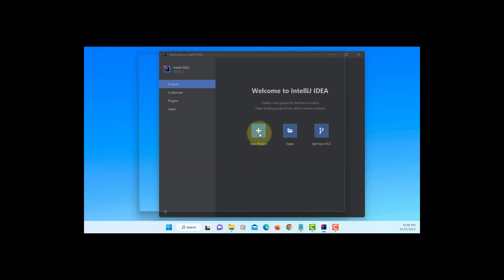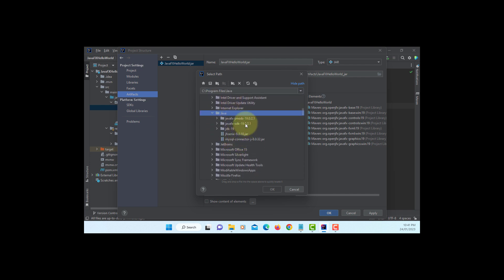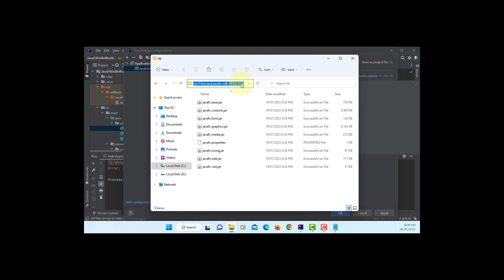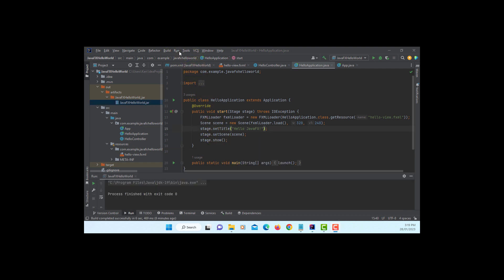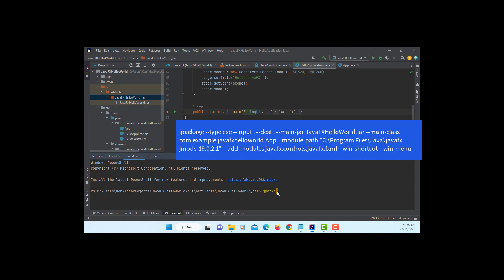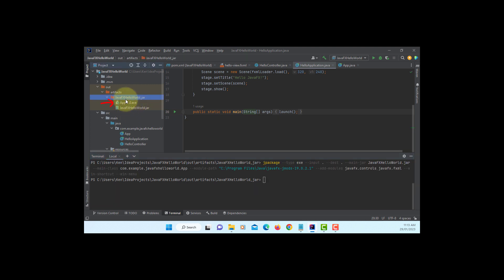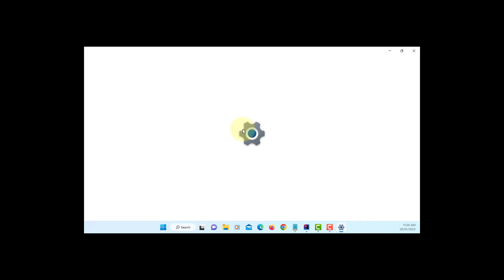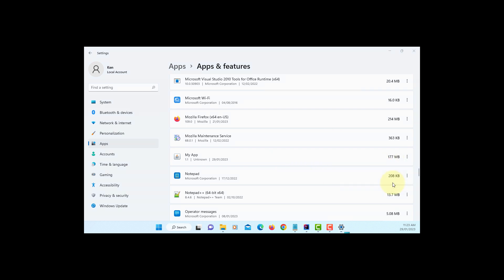Deploy JavaFX 19 JAR, exe, msi Using Intellj 2022.3.2 on Windows 11 x64 (Full version)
This tutorial will take you through the steps of deploying a JavaFX 19 application as an executable jar file using IntelliJ 2022.3.2 on Windows 11 x64. The jar file will include the JavaFX application and all the necessary JavaFX library and DLL (.dll) files, so you can run the application by simply double-clicking the jar.

Furthermore, you will learn how to use JPackage to generate a standalone JavaFX 19 application that contains all required dependencies. The result will be a native package in either .exe or .msi format for Windows 11 x64.

Step-by-Step Guide for Deploying a JavaFX 19 Application Jar using IntelliJ 2022.3.2 on Windows 11 x64:

   2. Set the following directories:
       - Java Installation directory: C:\Program Files\Java\jdk-19
       - JavaFX Installation directory: C:\Program Files\Java\javafx-sdk-19.0.2.1

   3. Set environment variables:
       - JAVA_HOME="C:\Program Files\Java\jdk-19"
       - PATH="%JAVA_HOME%\bin"

   5.  Use the following VM options:
    --module-path "C:\Program Files\Java\javafx-sdk-19.0.2.1\lib"
    --add-modules javafx.controls,javafx.fxml

Leaving a space between the two module names, like this: --add-modules=javafx.controls, javafx.fxml, may result in a syntax error. Therefore, it is important to ensure that there is no space between the module names when using the --add-modules option with JavaFX.

   6. Deploy your JavaFX 19 application jar file using IntelliJ 2022.3.2.

   7. Use JPackage to produce a self-contained JavaFX 19 application, including all necessary dependencies, in an .exe or .msi file on Windows 11 x64.

    The JPackage tool provides options to customize your packaged application in various ways.

--type
 The type of package to create

--input
 Path of the input directory that contains the files to be packaged

--dest
 Path where generated output file is placed

--main-jar
 The main JAR of the application containing the main class

--main-class
 Qualified name of the application main class to execute.

--module-path
 The path to modular jars

--add-modules
 Add list of modules

--win-shortcut
 Creates a desktop shortcut for the application.

--win-menu
 Adds the application to the system menu.

JPackage command

jpackage --type exe --input . --dest . --main-jar JavaFXHelloWorld.jar --main-class com.example.javafxhelloworld.App --module-path "C:\Program Files\Java\javafx-jmods-19.0.2.1" --add-modules javafx.controls,javafx.fxml --win-shortcut --win-menu

jpackage --type msi --app-version "2.0" --input . --dest . --main-jar JavaFXHelloWorld.jar --main-class com.example.javafxhelloworld.App --module-path "C:\Program Files\Java\javafx-jmods-19.0.2.1" --add-modules javafx.controls,javafx.fxml --win-shortcut --win-menu

jpackage --type exe --input . --dest . --main-jar JavaFXHelloWorld.jar --main-class com.example.javafxhelloworld.App --module-path "C:\Program Files\Java\javafx-jmods-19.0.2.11" --add-modules javafx.controls,javafx.fxml --win-shortcut --win-menu --icon "icon.ico" --name "My App" --app-version "2.0"

jpackage --type exe --input . --dest . --main-jar JavaFXHelloWorld.jar --main-class com.example.javafxhelloworld.App --module-path "C:\Program Files\Java\javafx-jmods-19.0.2.1" --add-modules javafx.controls,javafx.fxml --win-shortcut --win-menu --icon "icon.ico" --name "My App" --app-version "2.0" --description "JavaFX 19 Hello World App" --verbose